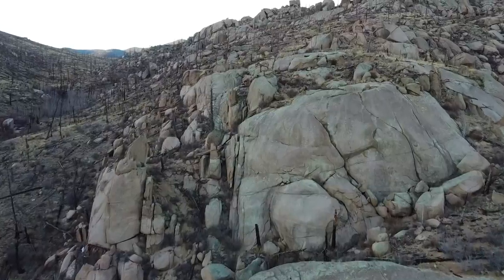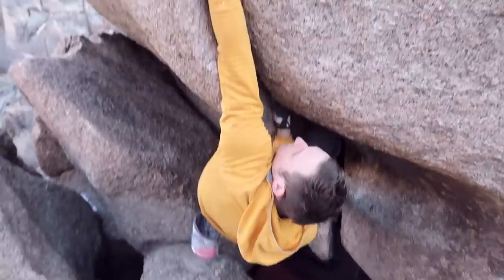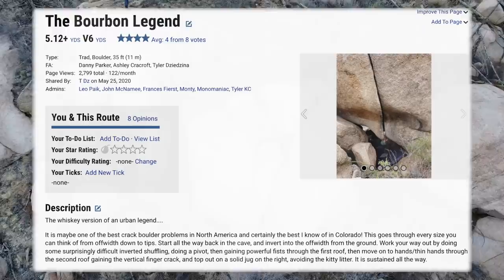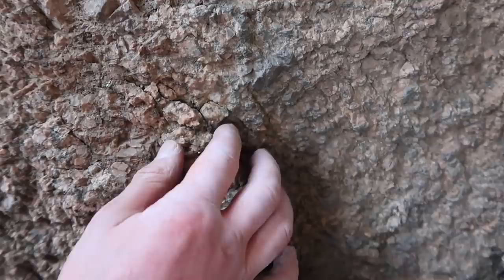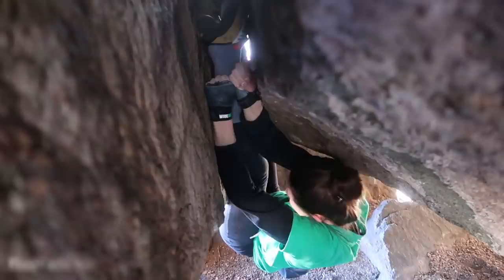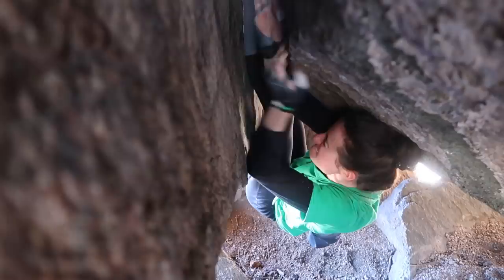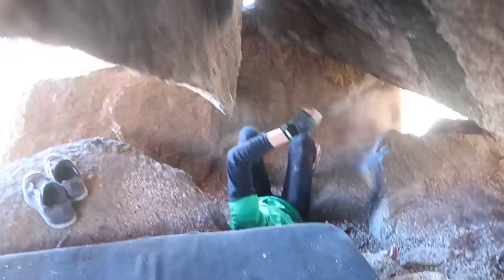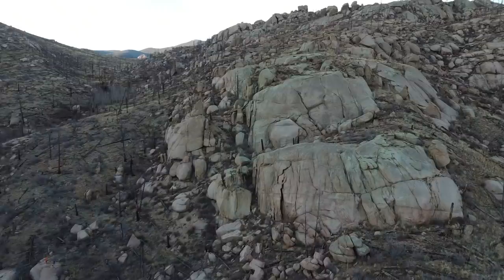Climbing North America's Best Crack Boulder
Repeating Bourbon Legend in The South Platte, in Colorado. The boulder is noted as possibly North America's best crack boulder. It gets a moderate grade but you have to be proficient in many crack techniques to have success. Inverted double fists, lead to butterfly stacks, then some fist jamming around the first lip, followed by some easier hand and finger jamming around the second lip.